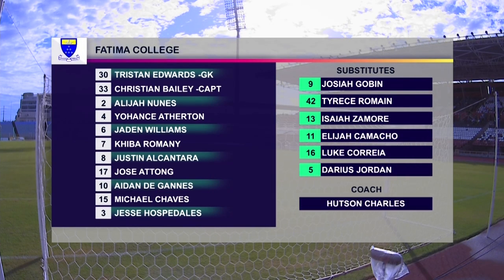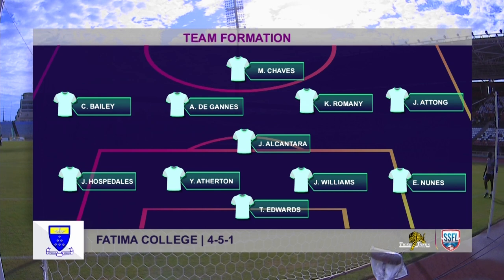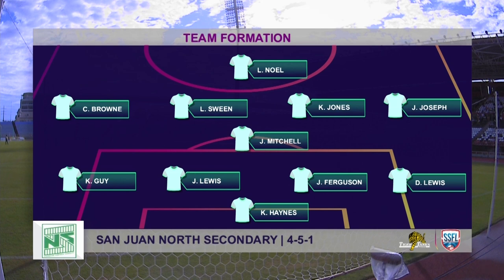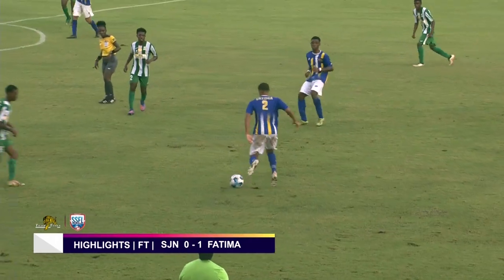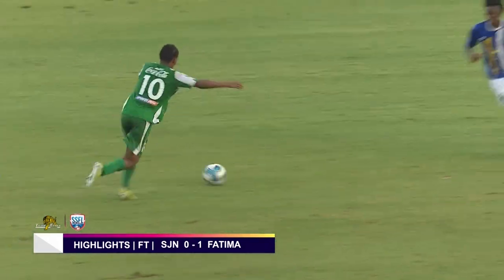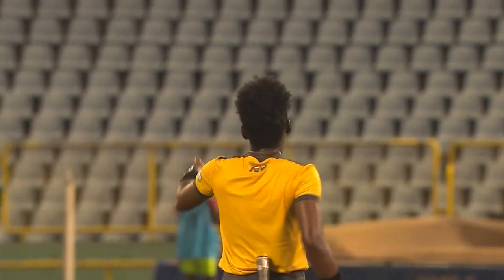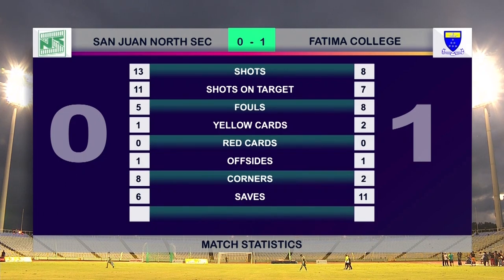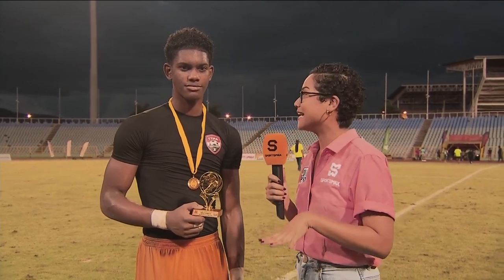Fatima College advance to SSFL Final! Powers past San Juan North Secondary 1-0 in Semi-Final #2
Watch the Tiger Tanks SSFL Premiership Full Highlights here.